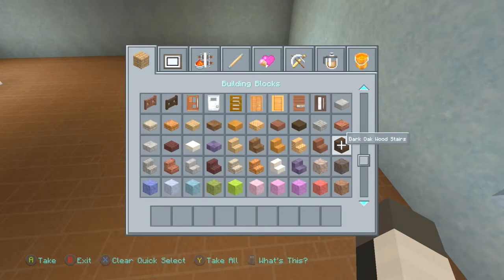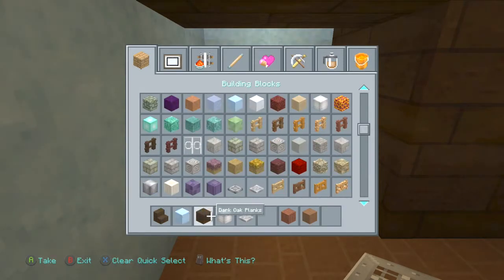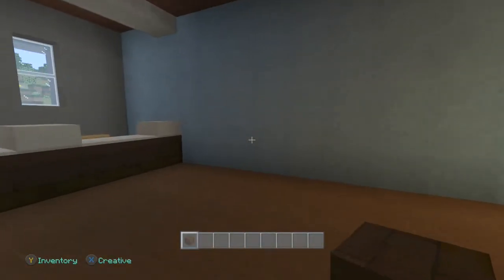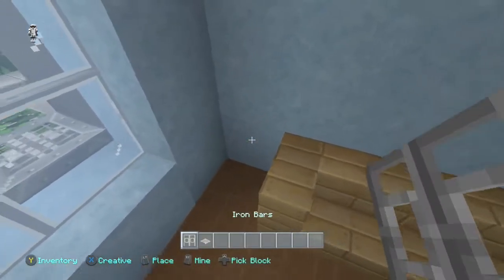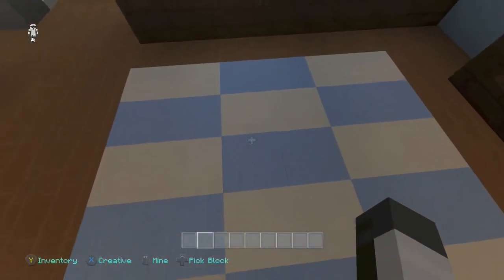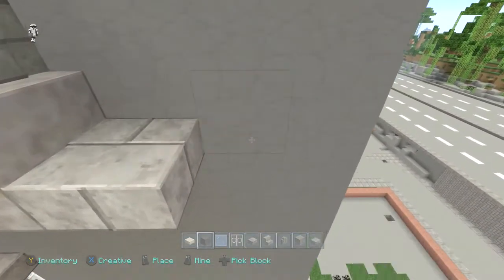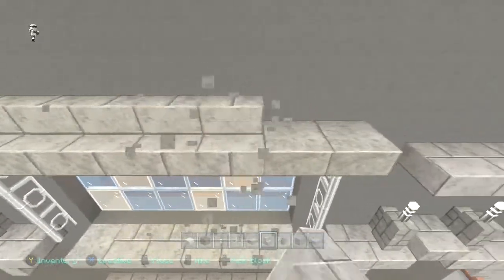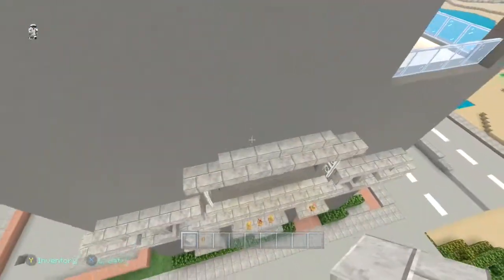Modern Office Building! (City Build EP. 1)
Today we start with this modern office building in the downtown area of the City. The City has yet to be named so any suggestions leave down in the Comments.